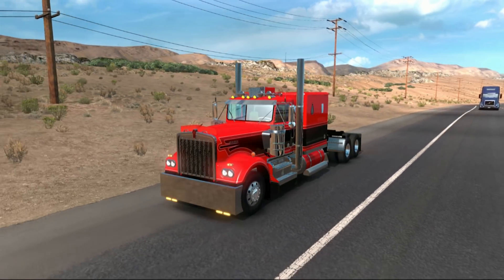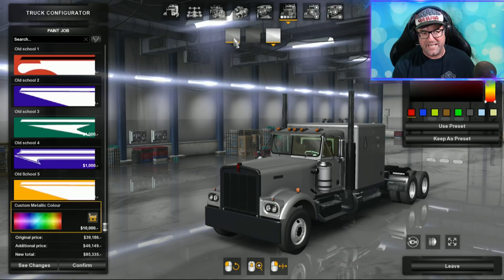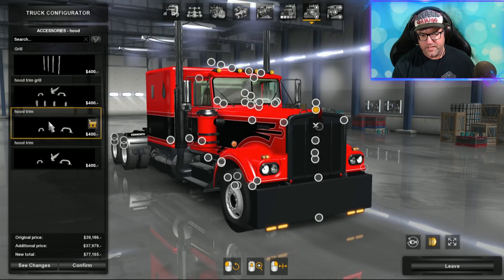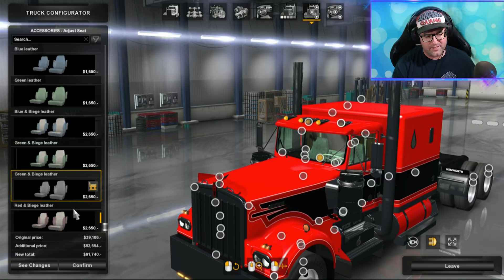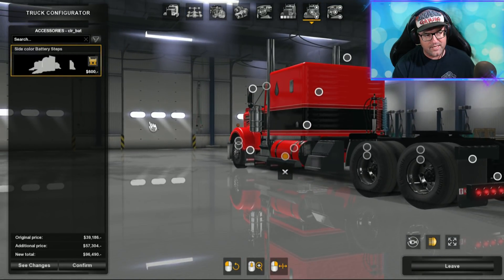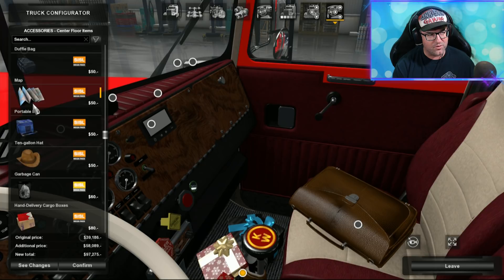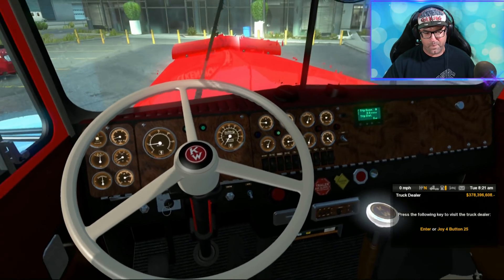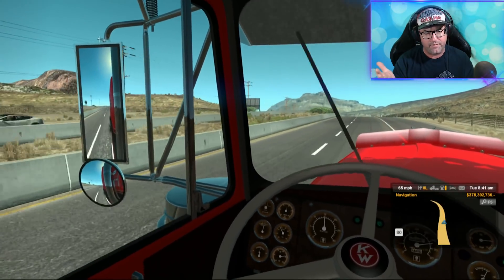American Truck Simulator Kenworth W900a Mod Review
In this mod review, Senior takes a look at the Kenworth W900a for American Truck Simulator.

It's time again for Senior to take a look at another mod for American Truck Simulator and this time it's the Kenworth W900a an oldie but a goodie.

So sit back and enjoy the fun of this mod review.

Links
Kenworth W900a (PAID MOD)
Link to moders Facebook page. Ask him for link to mod.